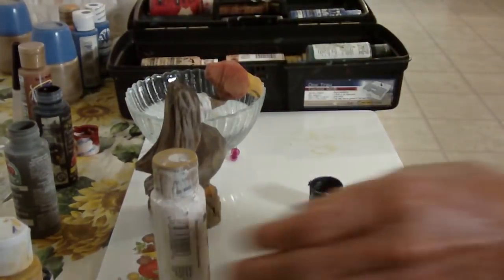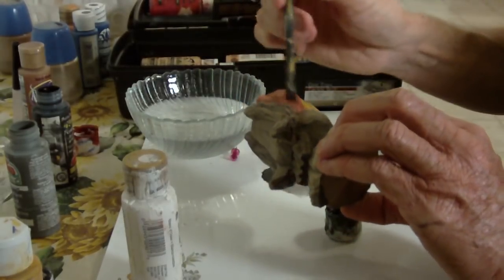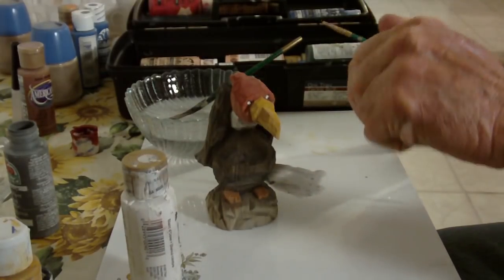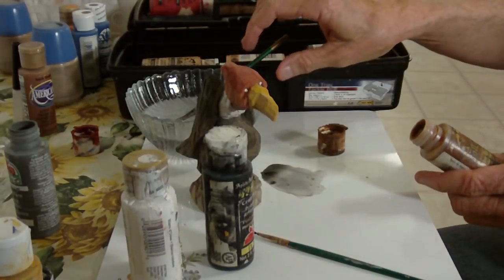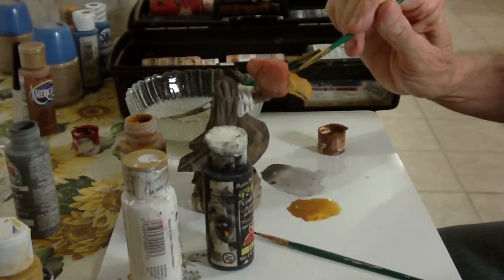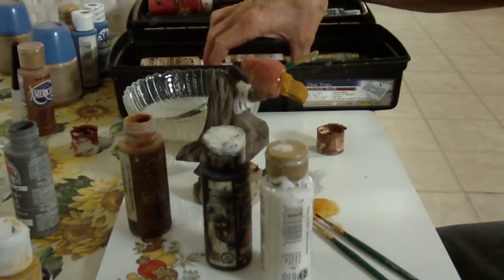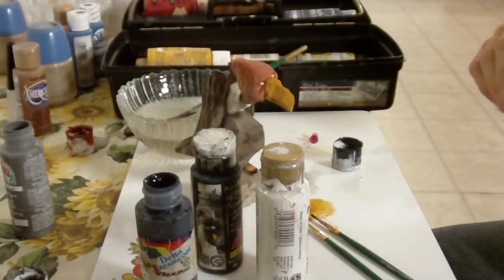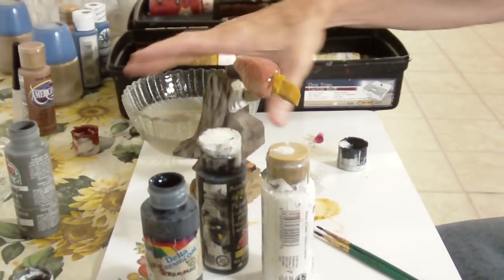Painting The Caricature Buzzard (Conclusion)